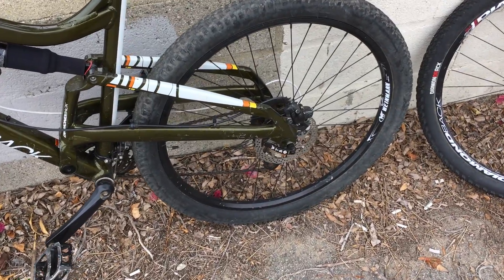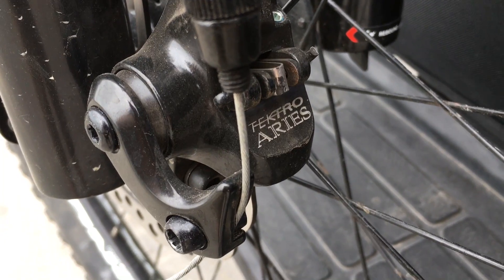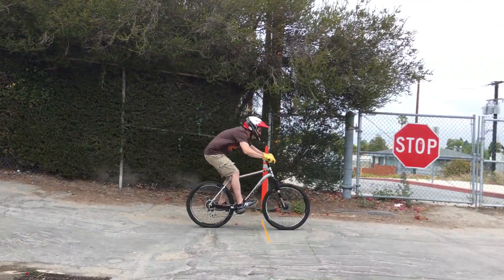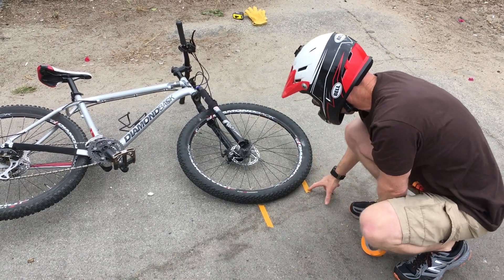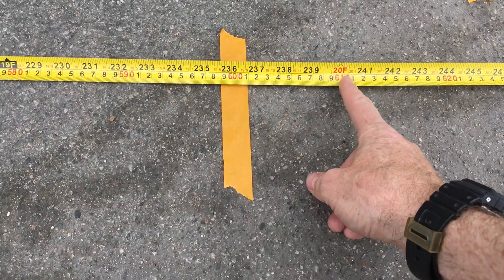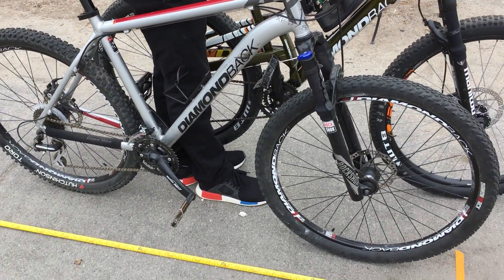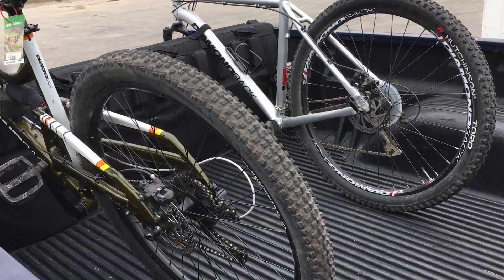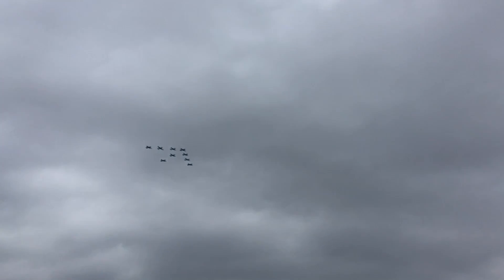Mechanical vs Hydraulic Disc Brake Stopping Power Test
This is a comparison of hydraulic disc brakes versus mechanical disc brakes on a bicycle. In this video I do a stopping distance test on two bikes to see if I can stop  faster on a bicycle with hydraulic brakes or mechanical brakes. If you want to know which is better between hydraulic disc brakes and mechanical disc bike brakes, watch this video and you can see me do a stopping distance test on a bike with hydraulic brakes and a similar bike with mechanical disc brakes, and you can see how quickly both types of brakes stop my bikes.

Here is where you can get a Shimano brake bleeding kit with mineral oil: